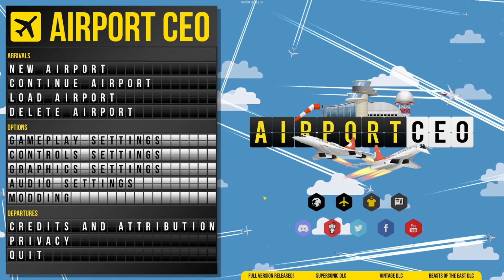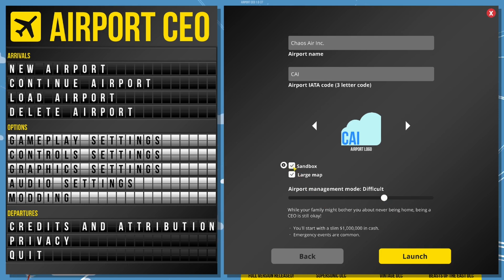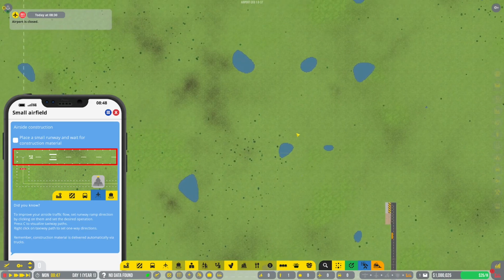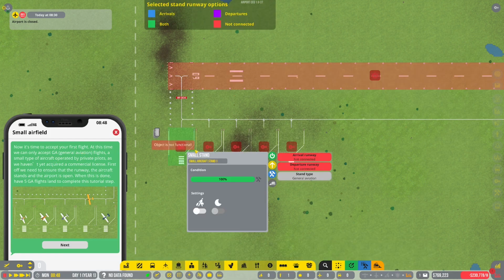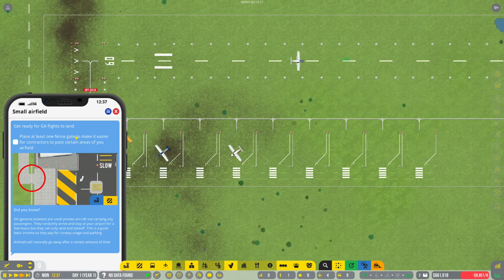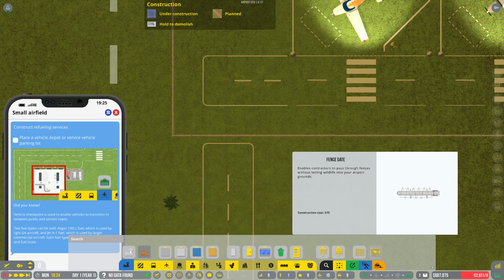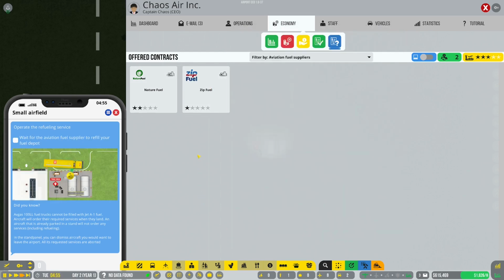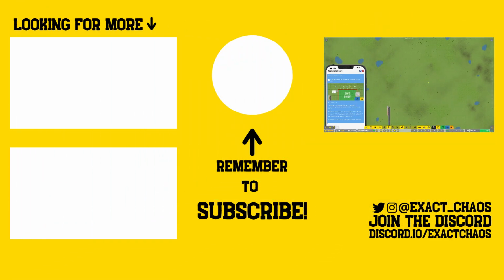A New Beginning - ACEO in 2022 - Airport CEO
In this series we do a playthrough of Airport CEO in 2022. This series is a relaxed let's play on the default branch, at harder difficulty but with construction on sandbox to speed things up a bit.